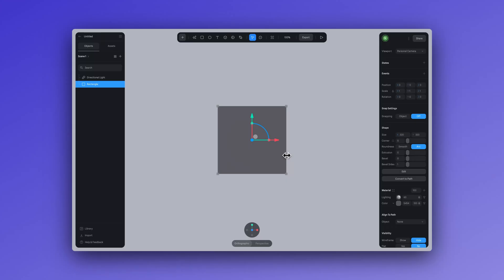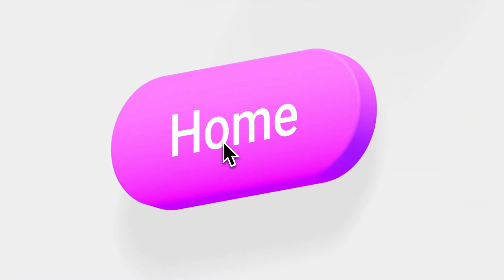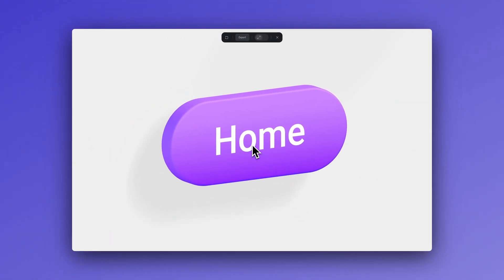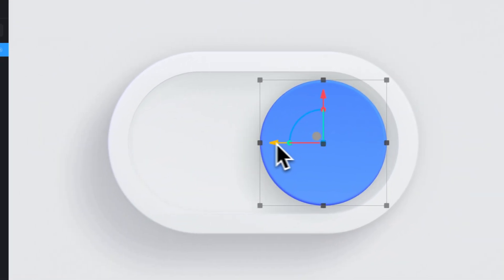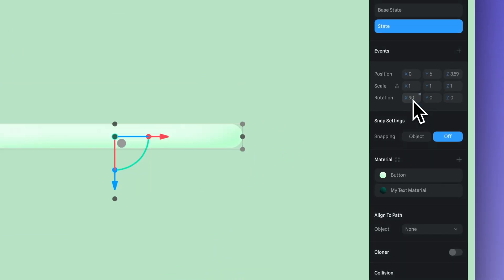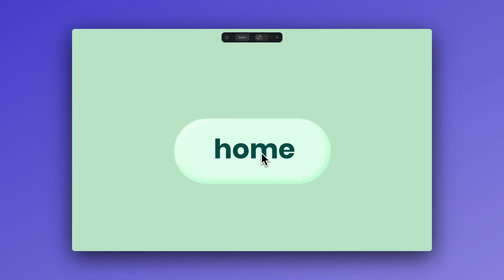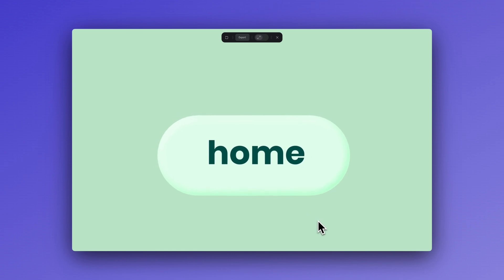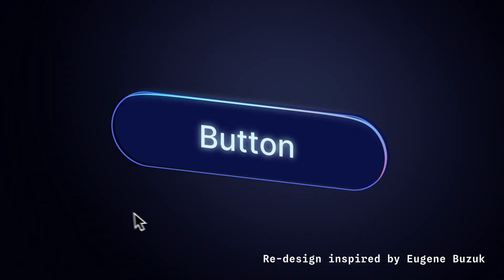How to Create 3D Button Interactions in Spline | Beginner's Tutorial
In this tutorial, we demonstrate how to create a simple 3D button and add basic interactive features such as size adjustments, color changes, and position toggles through mouse events.

🏡 Next, we will show you how to create a button that rotates and reveals a scene, and how to link your button to open a URL.

This tutorial is perfect for beginners interested in interactive 3D design!

Share your version of your own 3D button in our community! 💖

00:00 Intro
00:15 Designing a 3D Button
01:29 Change Size - Mouse Hover Event
02:57 Color Change Effect
04:04 Toggle - Mouse Down Event
05:29 Button with interactive 3D scene reveal
08:41 Linking to URLs - Open Link Action